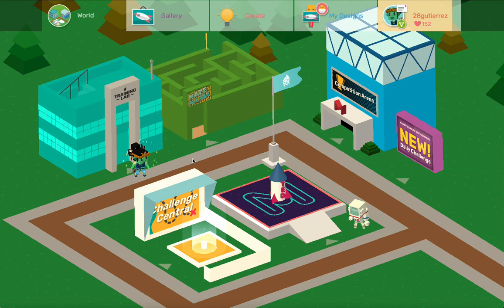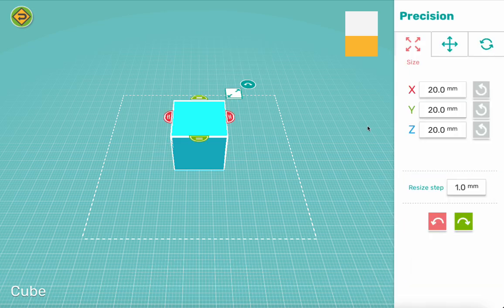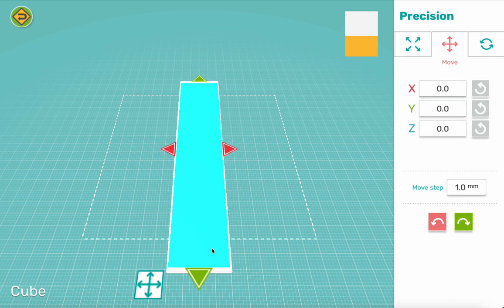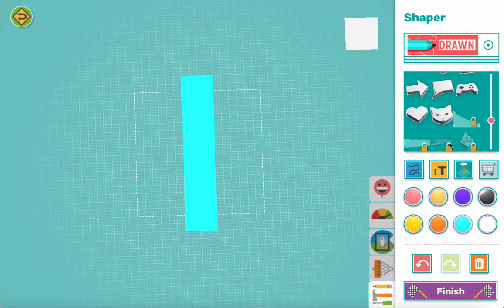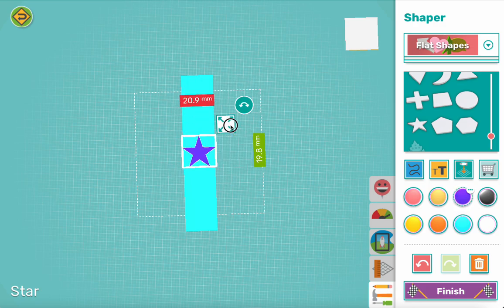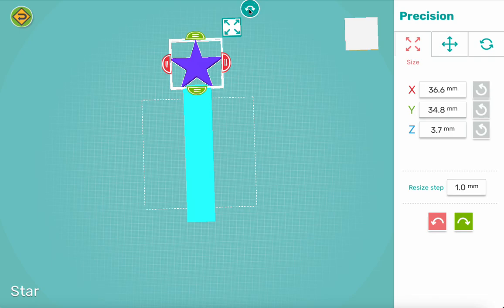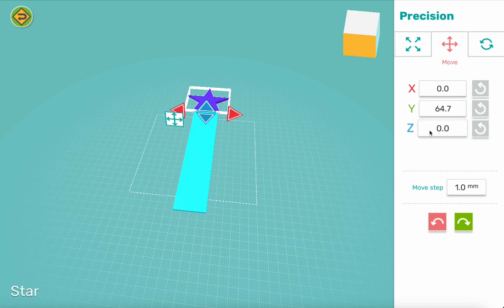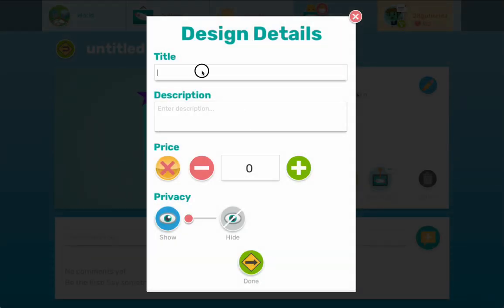3D Design Bookmark Using Makers Empire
Create a bookmark you can 3D print using Makers Empire.